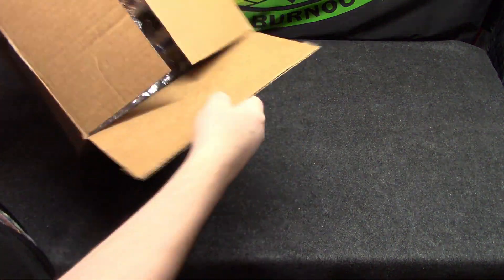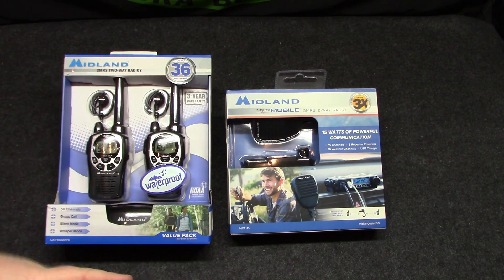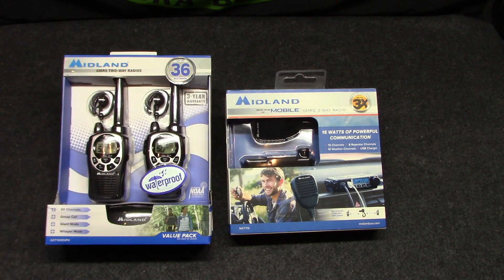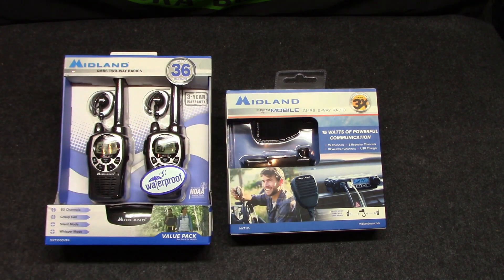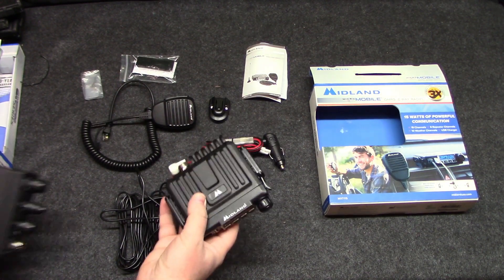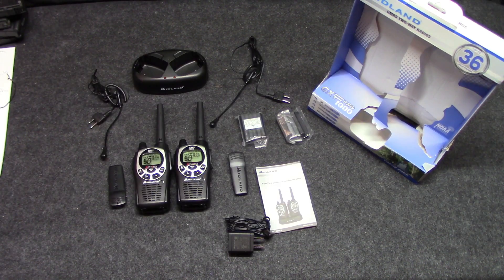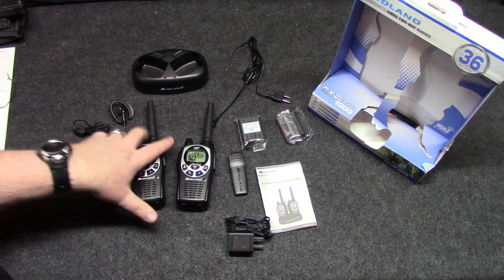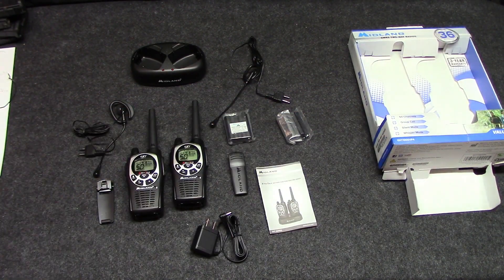GMRS Midland Radio Bundle Unboxing - MXT115 and GXT1000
General Mobile Radio Service (GMRS) allows for up to 50 watt radios and cleaner sound. In this vid, I'm unboxing a nice budget bundle from Midland Radio. This bundle includes the MXT115 micro mobile radio (15 watts) for vehicle mount (includes antenna), and the GXTPro1000 pack which includes 2 handheld (5 watt) radios. I'll do dedicated videos for each of these. Post up your comments down below. And please check out the links for more information on these radios.